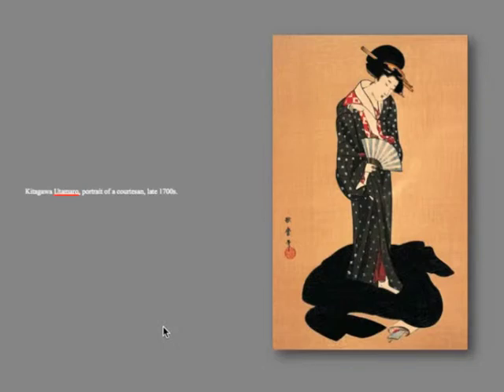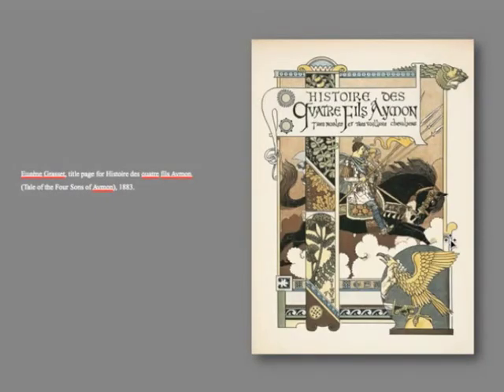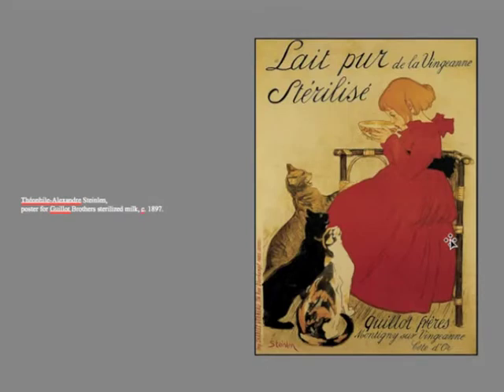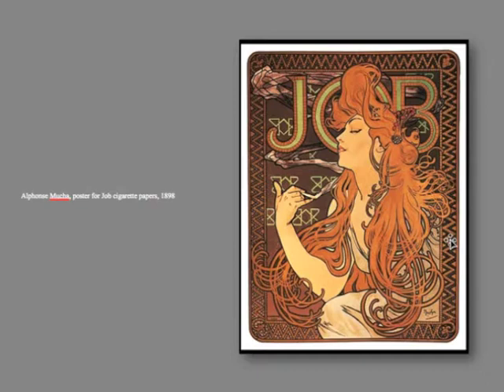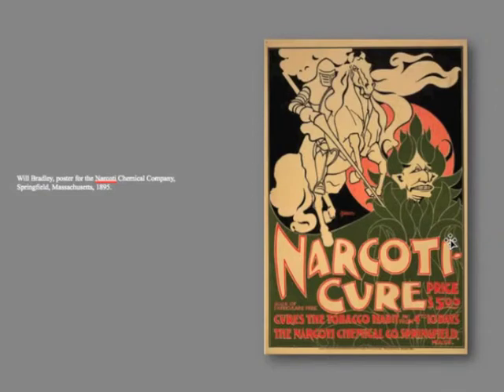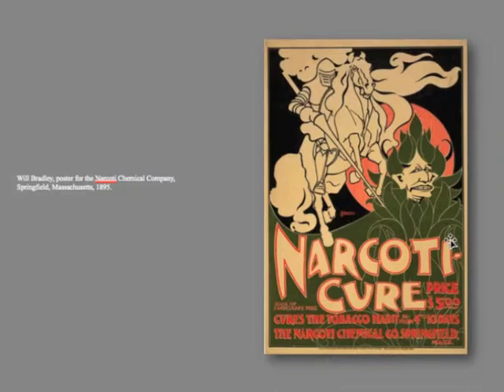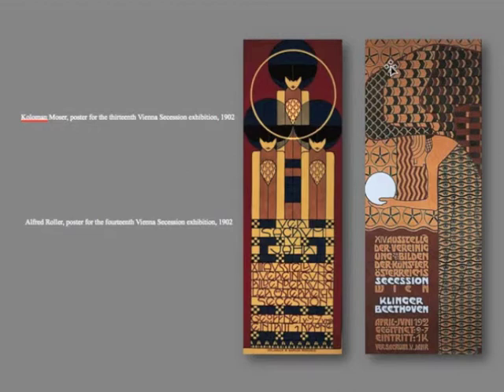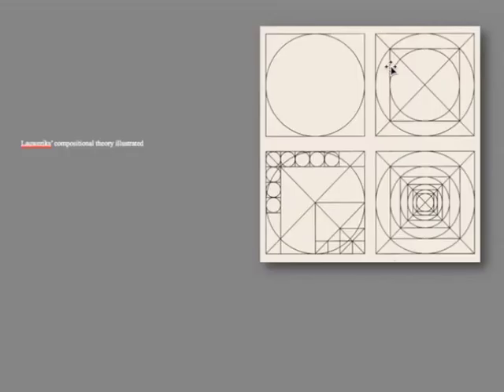Design History Lecture 5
Art Nouveau, Vienna Secession, Glasgow School, New Objectivity. Alvalyn Lundgren. Design History & Context | UCLA Extension DCA